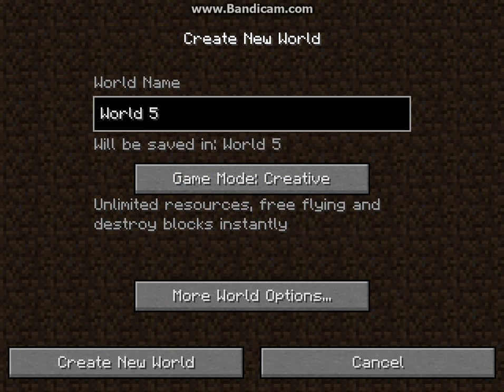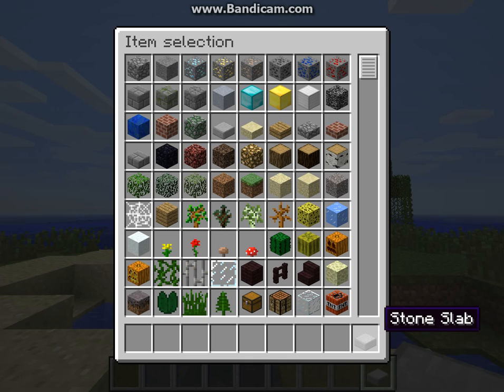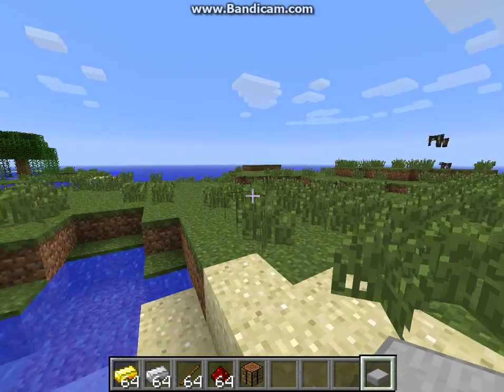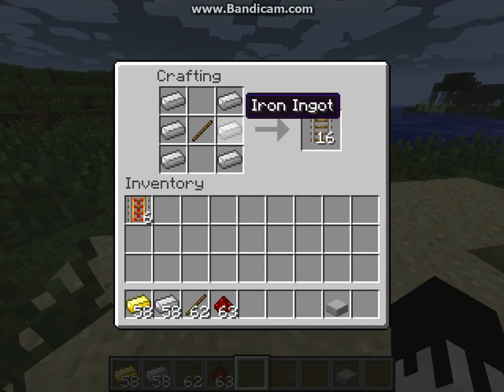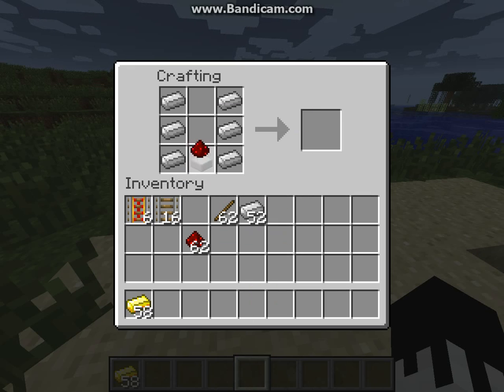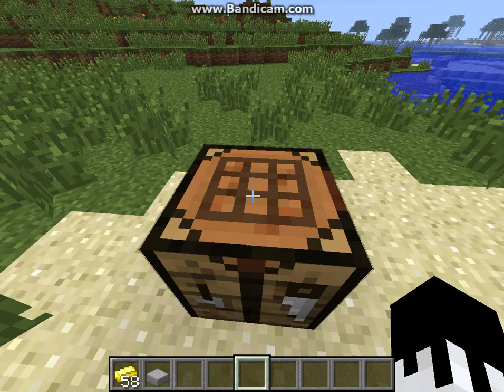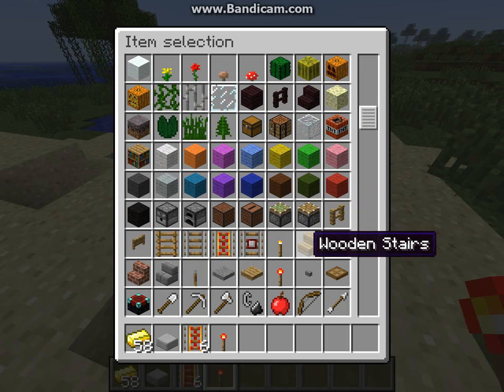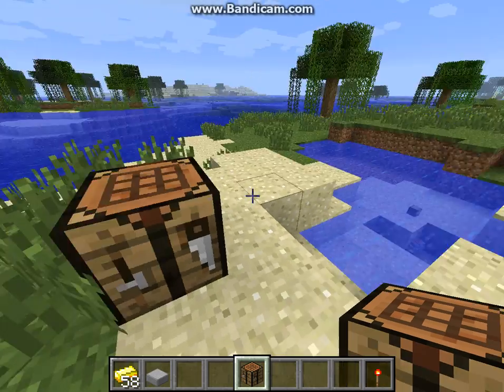How to make All rails minecraft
Use them to make a roller coaster